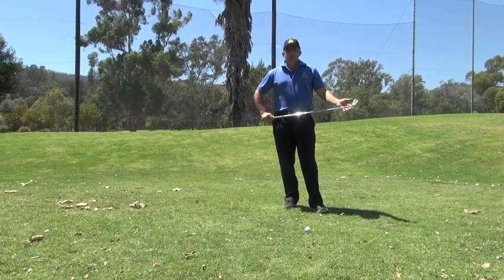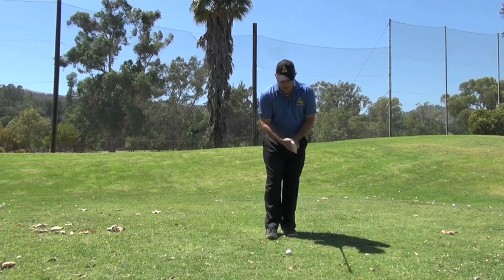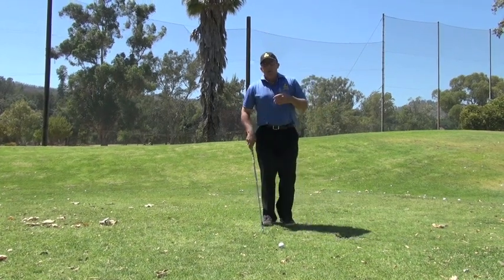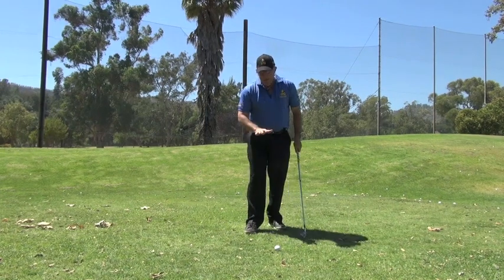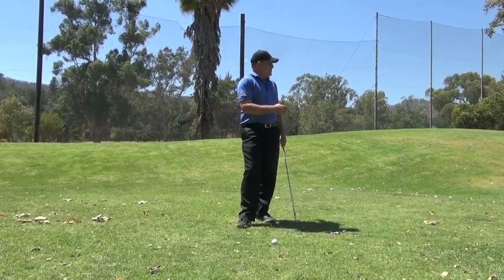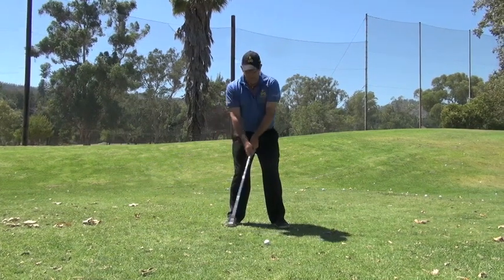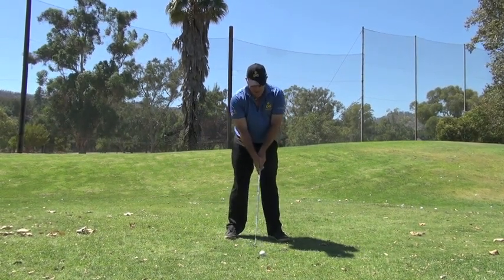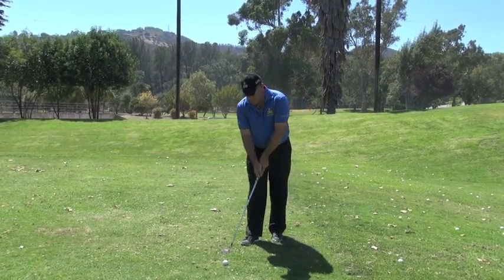The Golfer Lesson Series 1 "waggle "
Part 1 of a lesson series in "the Golfer" Magazine.
Why the waggle is important.